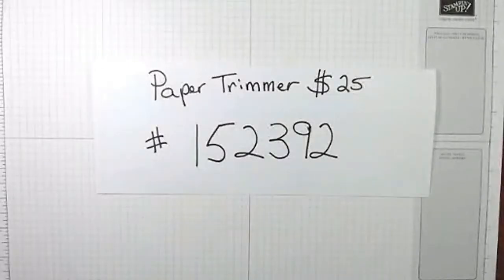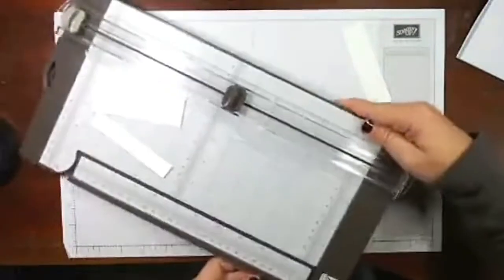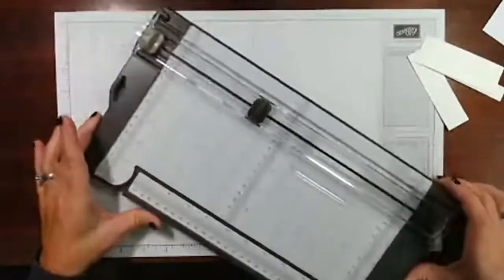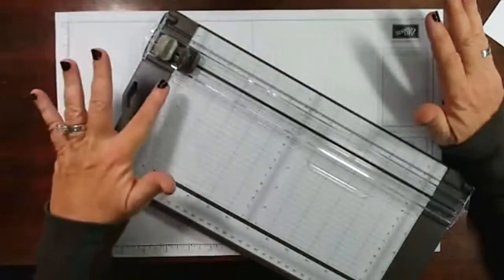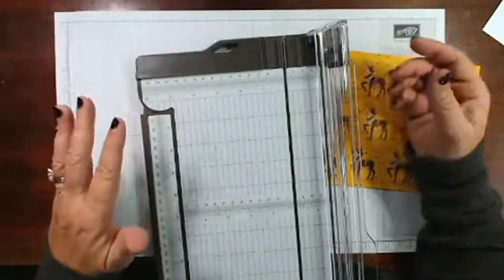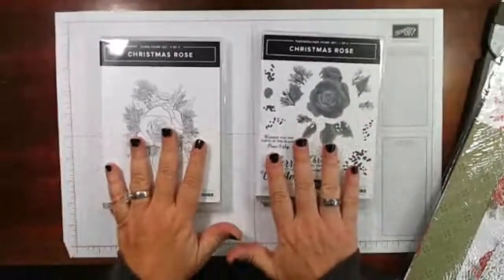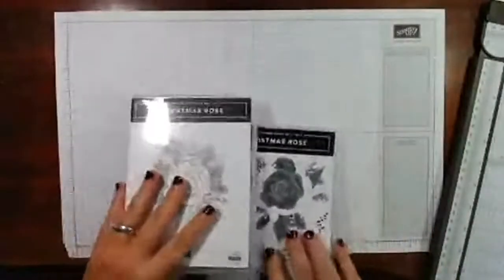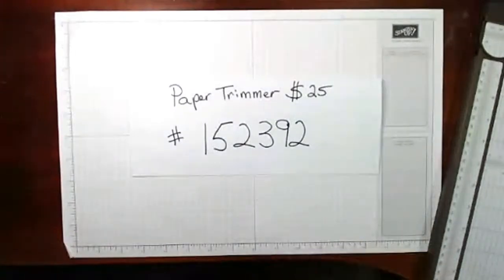My Take On the Stampin' UP! Trimmer & Christmastime Is Here Suite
You can also simply click the links below to shop my store for the items used in today's project anytime.  Happy Crafting :)